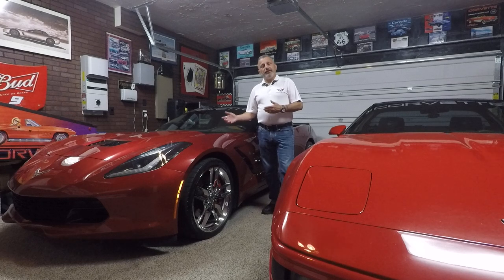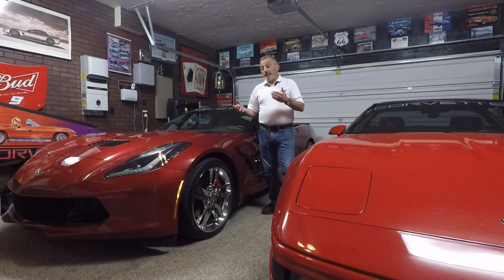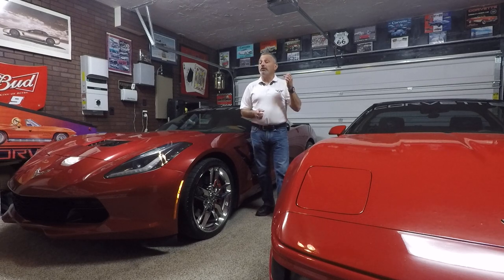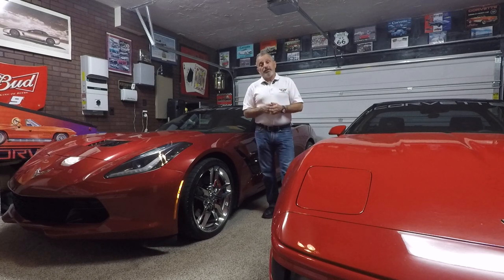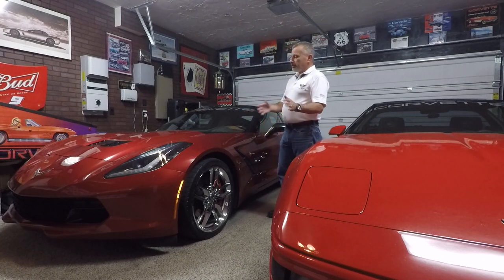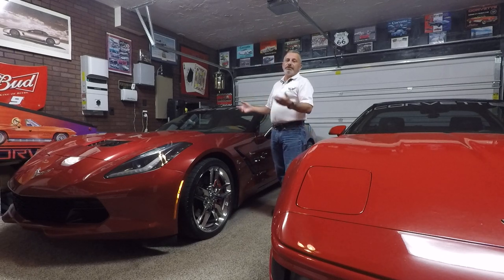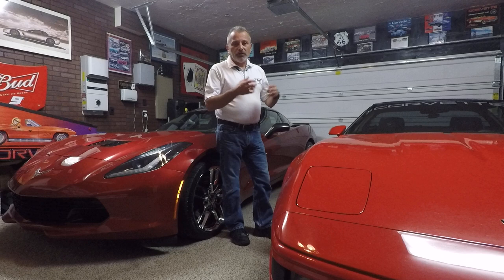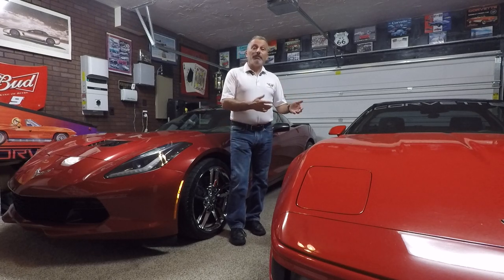Corvette Channel Episode 1 WELCOME!!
This is the first Episode "Intro" to The Newest YouTube Channel.
Welcome to THE CORVETTE CHANNEL.
I will be covering Corvette Events and Car Shows and Upgrades and Accessories, as well How To Videos, as well as featuring projects and events that my views would like to share on the Channel.